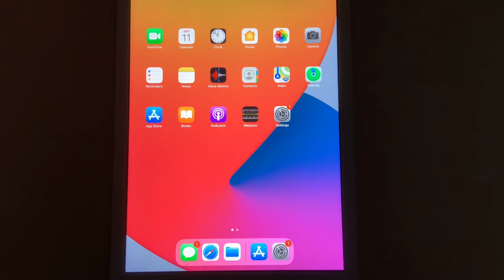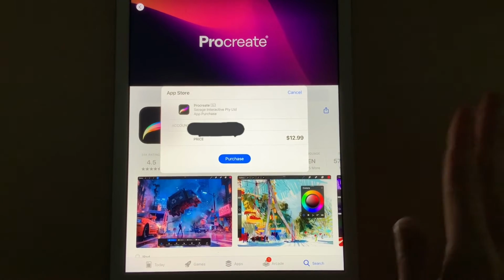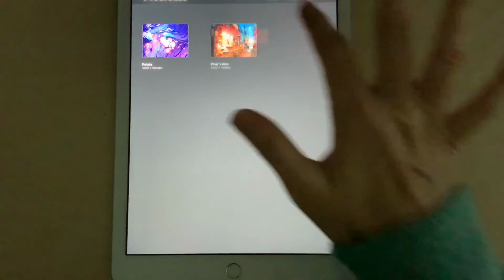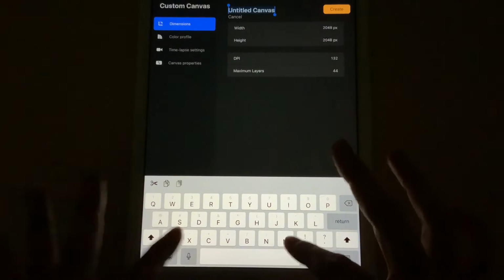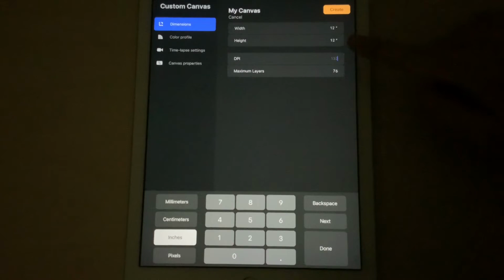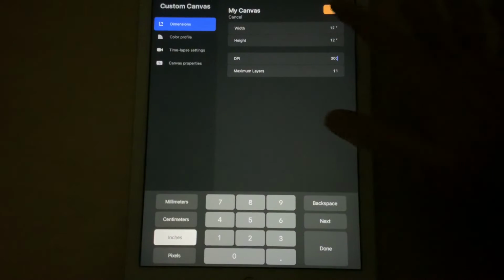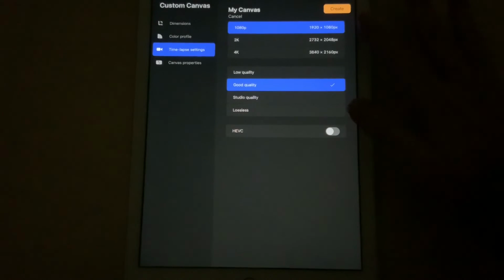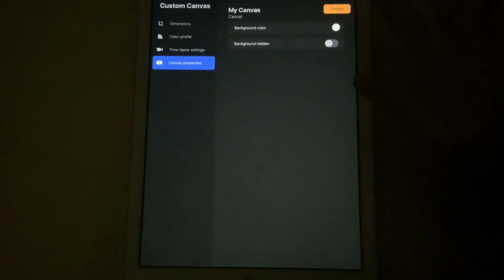Procreate Setting Up Artboard For Digital Design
0:07 Downloading Procreate
0:59 Setting Up Your 1st Artboard